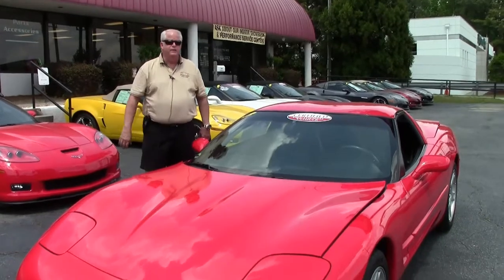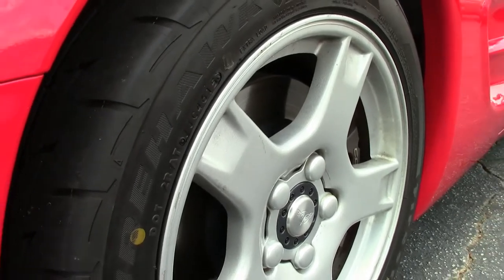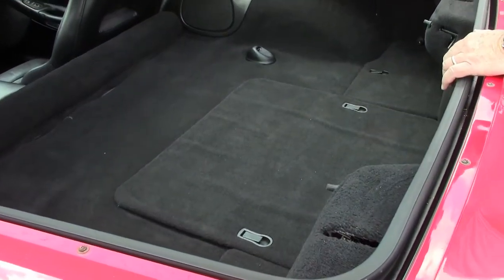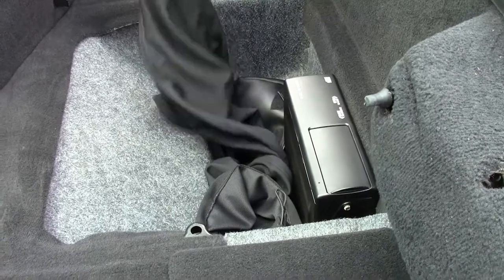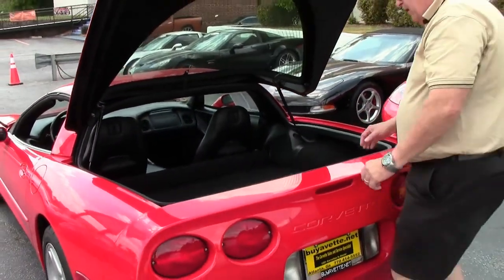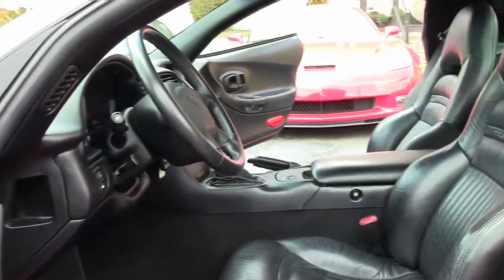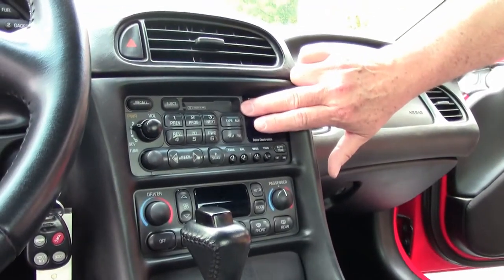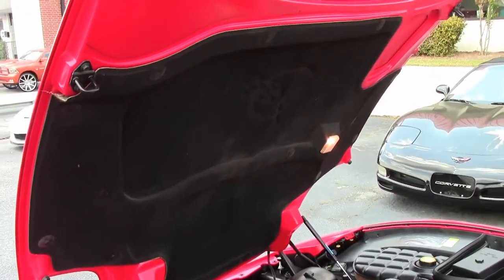1998 Corvette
1998 Corvette For Sale

Torch Red exterior, Black interior.

350hp LS1 engine, automatic transmission, posi rear-end.

Coming with a clean Carfax, LOADED with factory options, and showing just 49,118 miles, this 1998 Corvette is in nice condition. This car's paint is vg, with a great shine. Factory wheels are vg as well. Please note that this car now wears a set of BRAND NEW Firestone Firehawk Wide Oval Indy 500 tires, and NOT the Goodyears shown in the photos. The interior of this 1998 Corvette shows good-vg factory leather seats, vg-exc door panels, and vg steering wheel and center console. Additions to this car include a catback performance exhaust, additional emblem for the rear center console, Black door sill plates, and a polished exhaust filler plate with C5 logo. This car has been fully serviced, and all instrument gauges, lights, turn signals, brakes, engine, transmission and rear-end are all in good operating condition. Please do not assume that this is an average condition Corvette, as Buyavette specializes in "hand-picked Corvettes" that are loaded with expensive factory options. All of our Certified Corvettes are way above average condition for the miles. In addition, they are all fully serviced. Consider that sellers rarely spend money getting full service before offering their car for sale. Dealers typically only wash the car before offering it for sale. We however adhere to strict quality control standards when purchasing, as well as inspections and service. All Certified Corvettes are fully serviced and ready to enjoy. Nice C5s are getting hard to find, call us before this one's sold! 49K Miles.